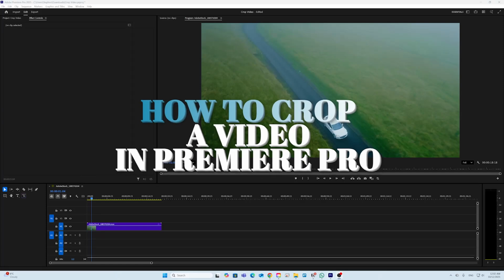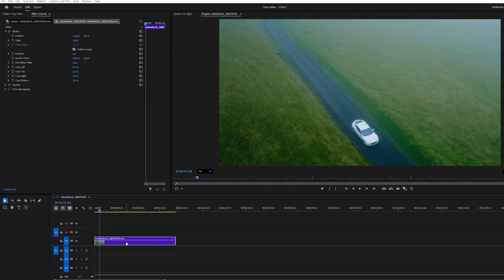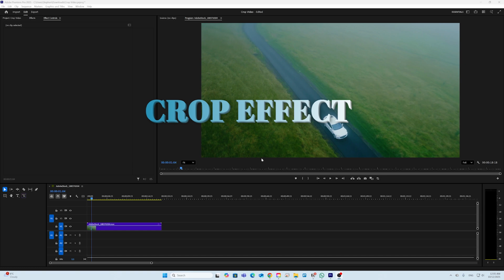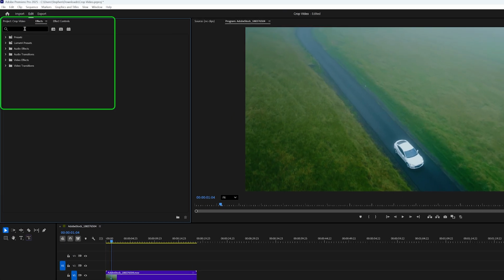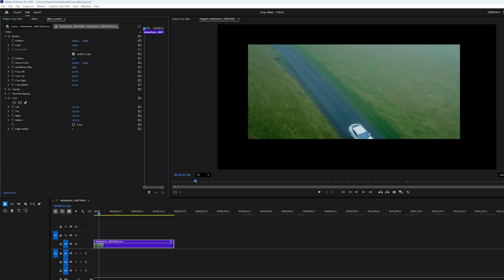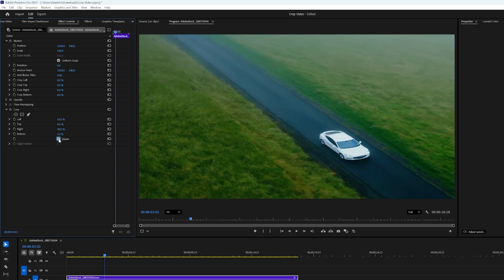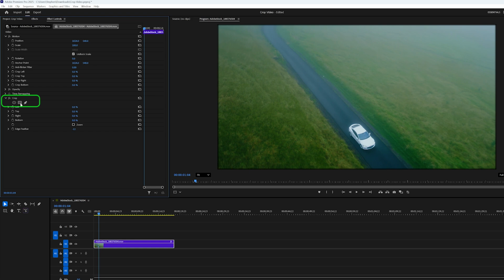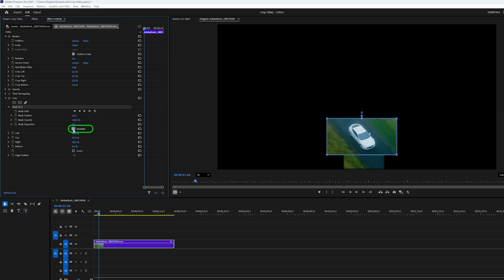How to Crop in Premiere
Need to crop your footage quickly? In this uTechSeries tutorial, I’ll show you exactly how to find and apply the Crop effect in Adobe Premiere Pro. No fluff, just a straight-to-the-point guide to help you reframe your videos in seconds.